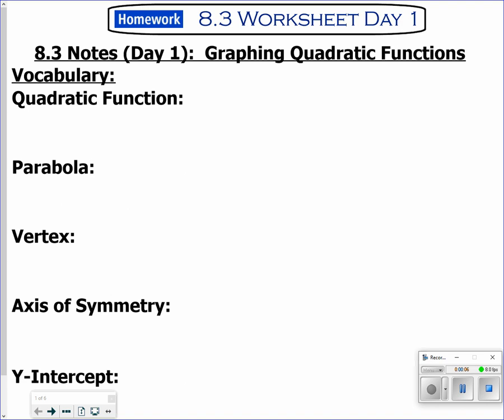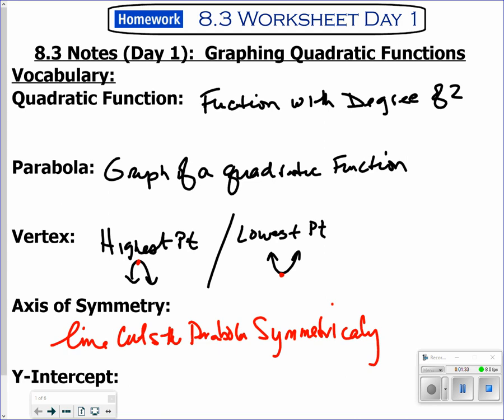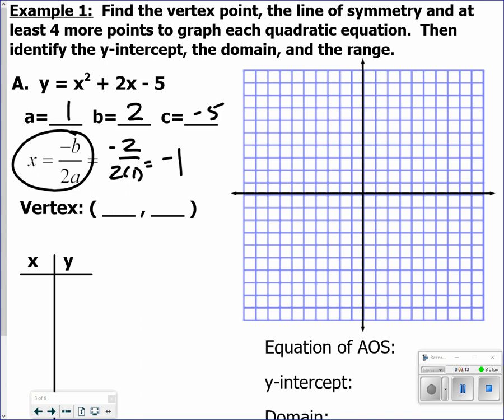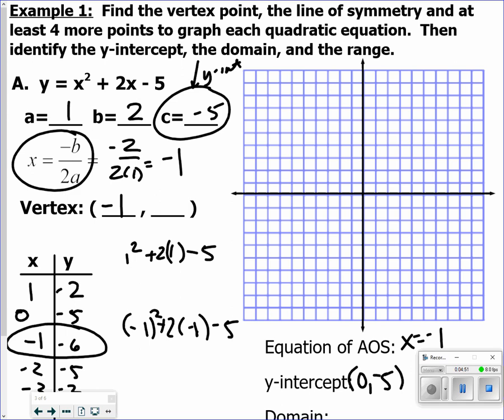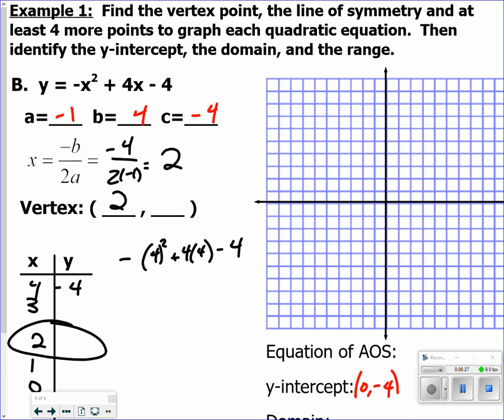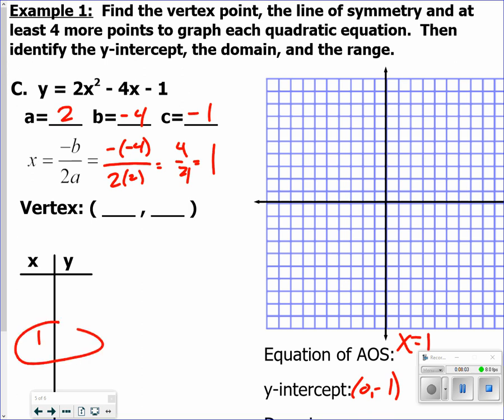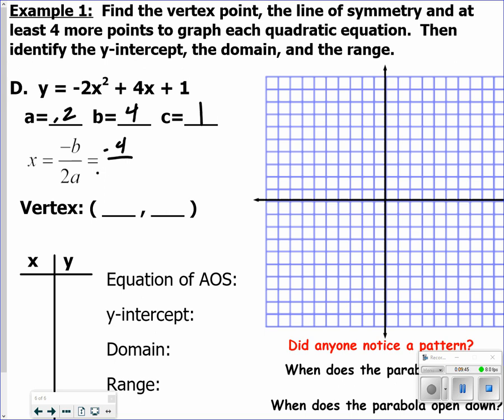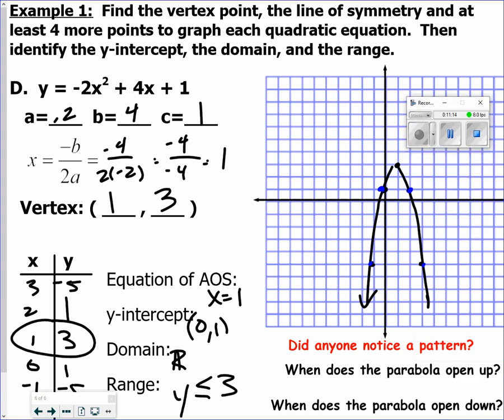Hononegah Algebra I 8.3 Day 1 Video